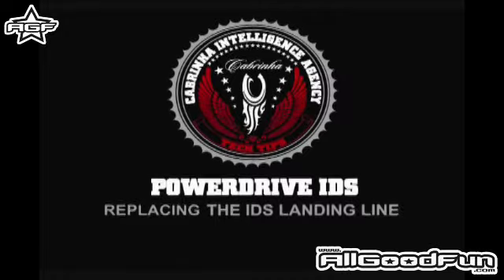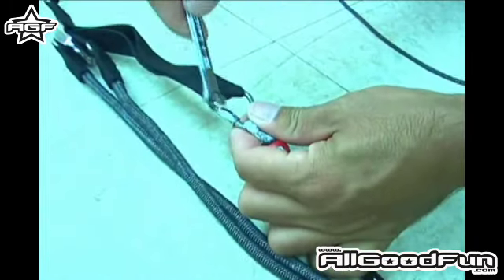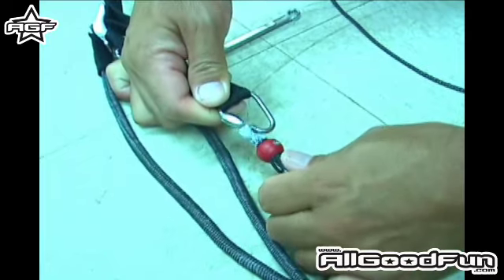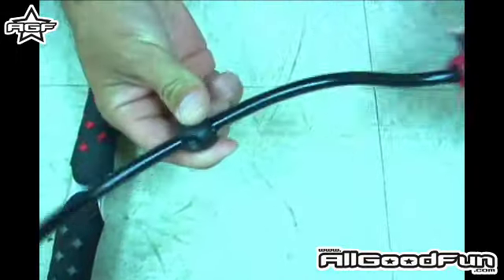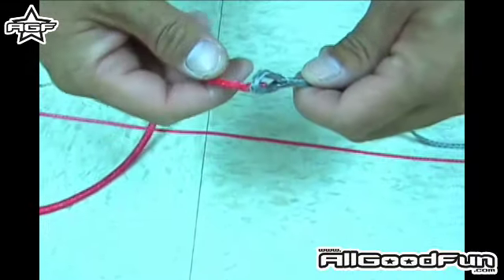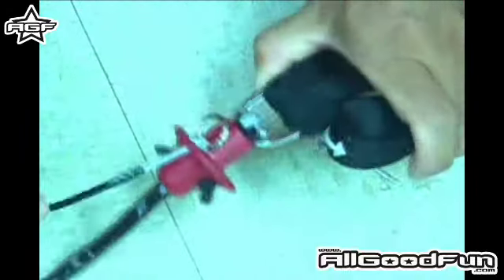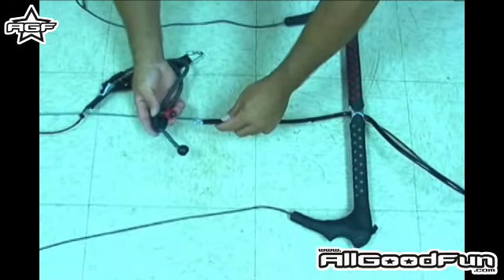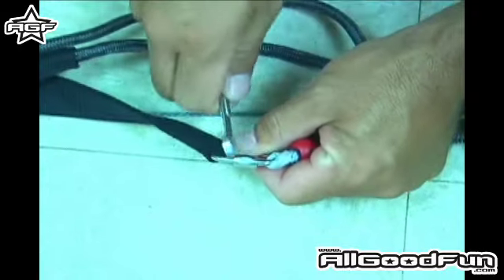How to replace the Cabrinha IDS landing line - AllGoodFun.com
Guide from Cabrinha on how to replace the IDS landing line.